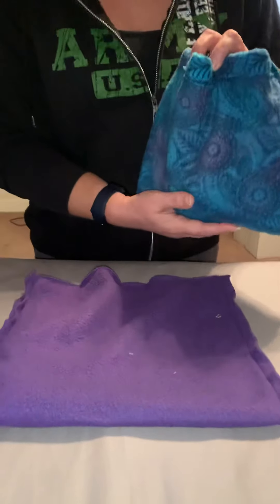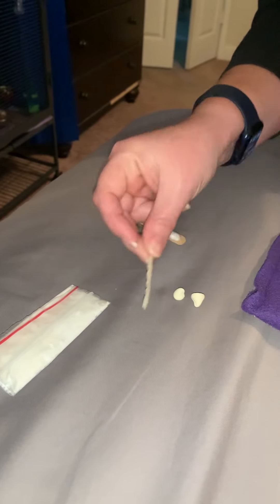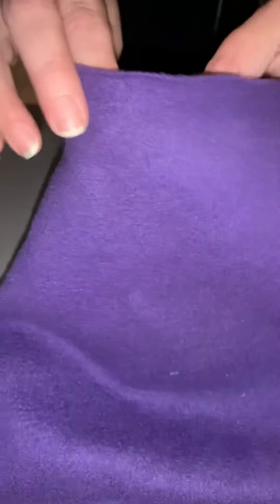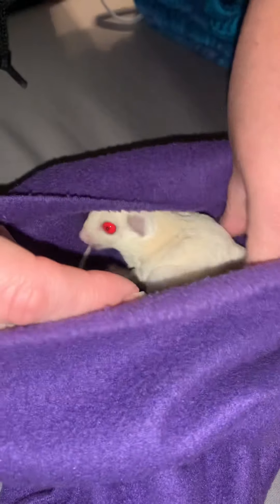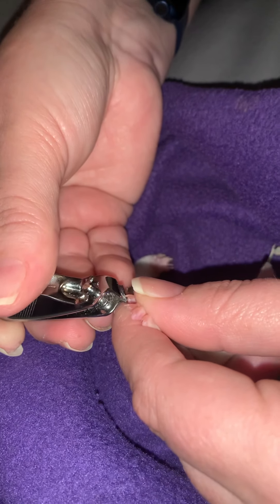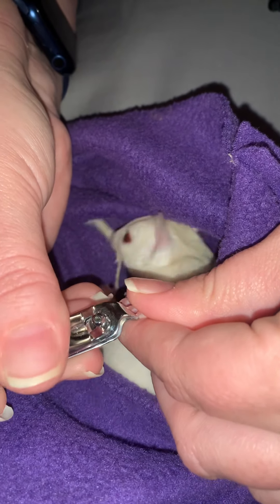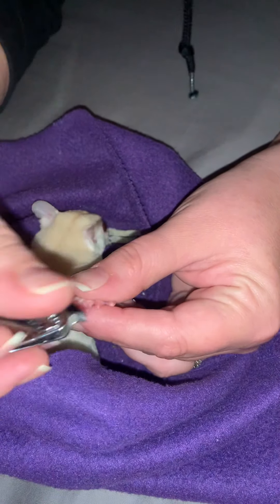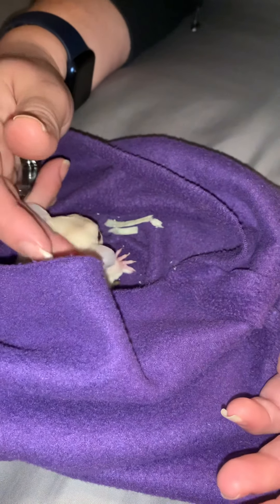New glider nail trim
We got a new glider on Monday and this is trimming his nails that Saturday.